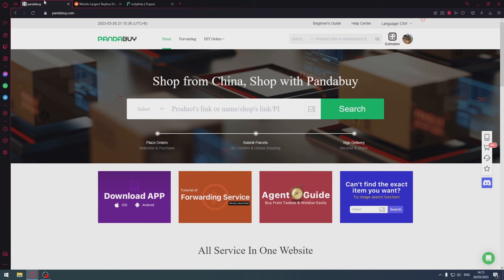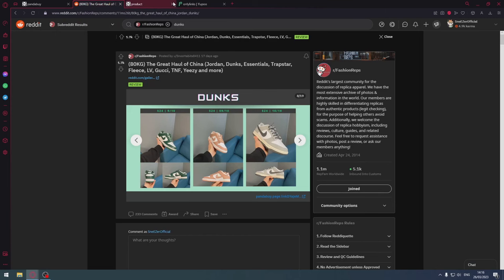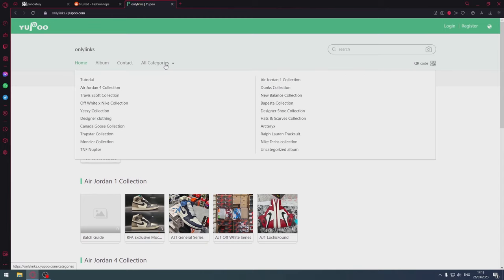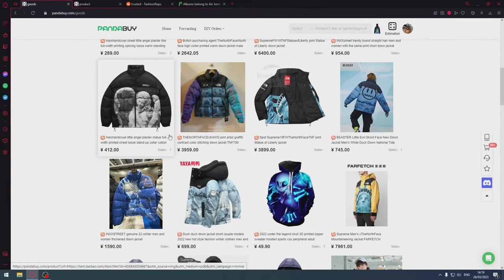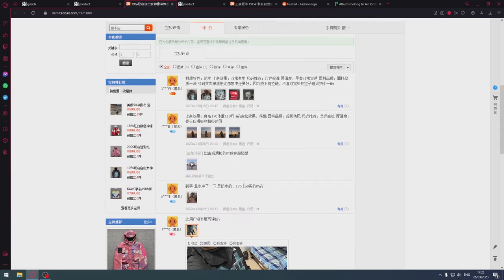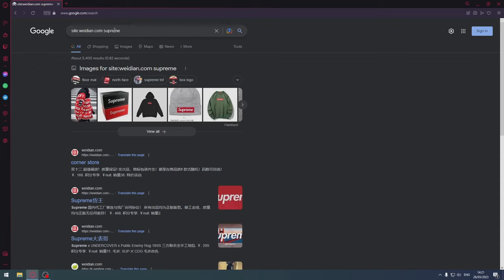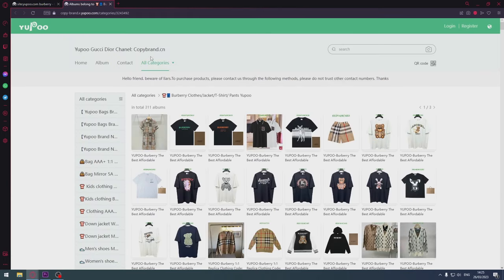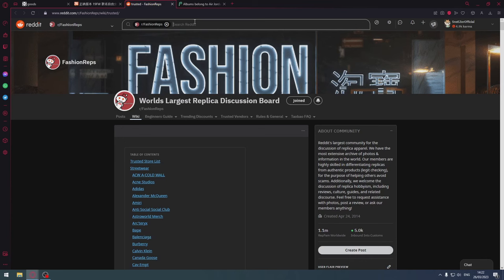HOW TO FIND ANYTHING ON PANDABUY｜TIPS AND TRICKS 2023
Woohoo a 3rd upload! Happy to see the family growing on here, 4k views altogether on here at the time of uploading. Makes me very happy, thank you. If you guys have any follow up questions or general concerns don't hesitate to comment and ask, I'll try reply as soon as possible ♥♥♥

0:00 intro
0:07 thank you hehe
0:34 sergio barr/search bar
1:43 trusted seller list on Fashionreps
2:24 shoe Yupoo
2:58 reverse image searching
3:53 taobao reviews!!!
4:29 site: trick (unique method) + backstory with Logs
6:32 yupoo warning
7:42 outro

All my videos are for educational and entertainment purposes only!